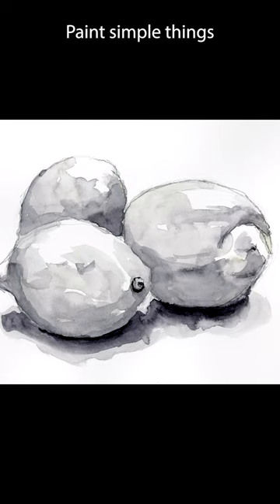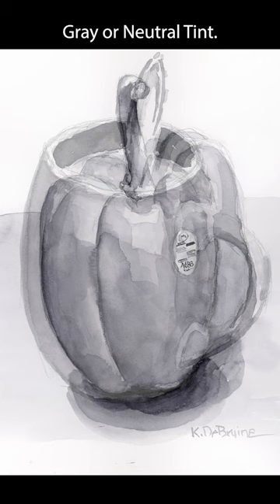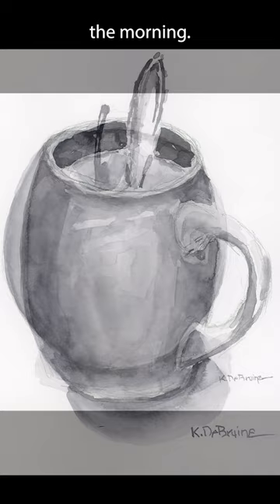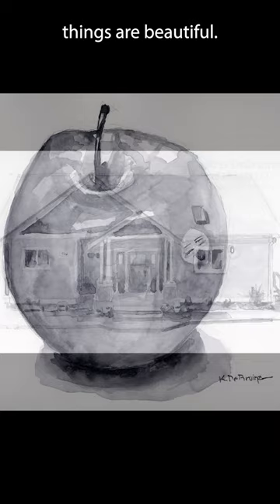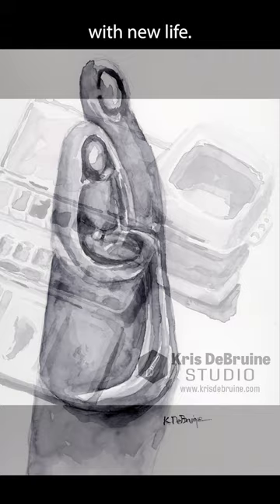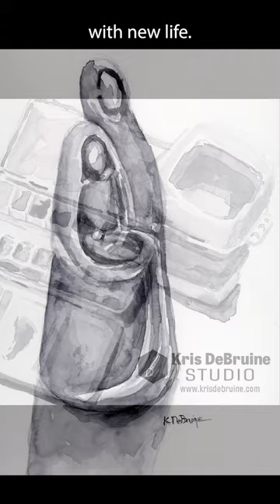Paint What Inspires You | Paint from Life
All paintings in this collection were painted with Daniel Smith Neutral Tint watercolor and Princeton Aqua Elite brushes.